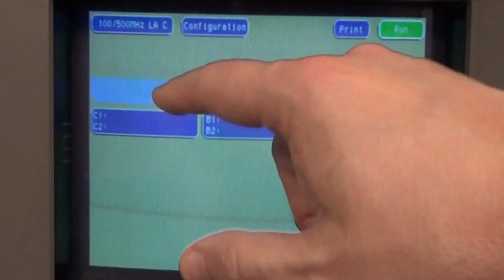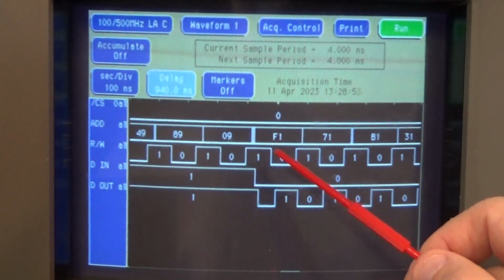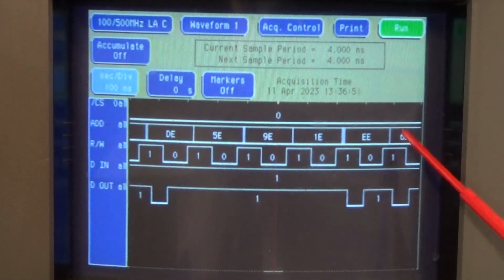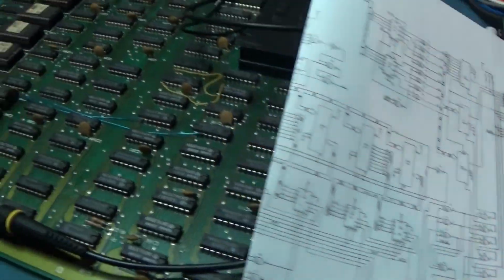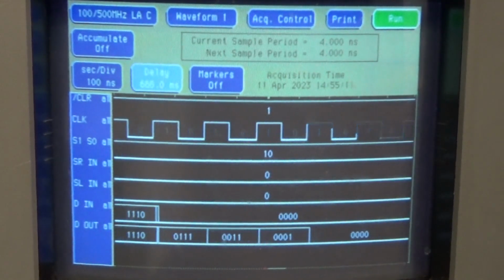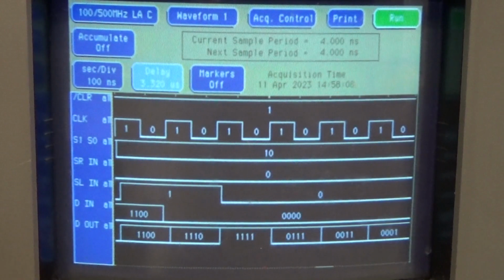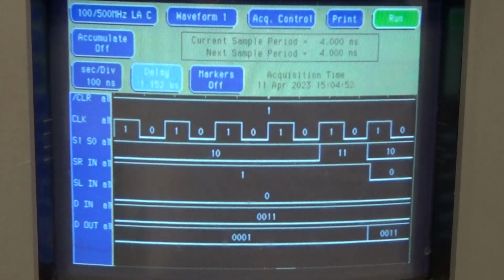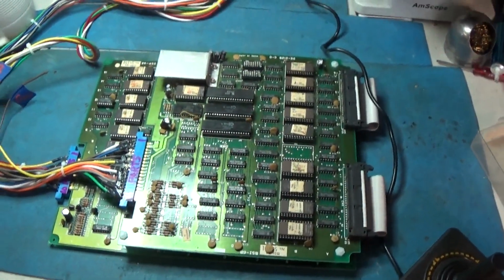Part 5 - Bally Midway BurgerTime Arcade PCB Repair - 4-11-2023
To learn some of my methods of troubleshooting and other general arcade tech stuff, such as oddities I come across in my repairs, random files or repro PCBs, or just to lend support to the channel, visit my Patreon page and at: